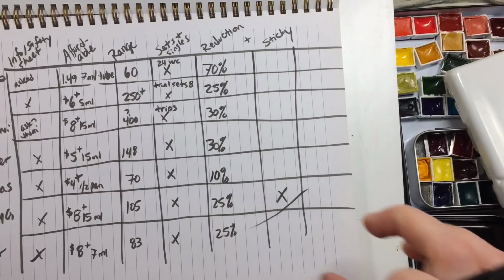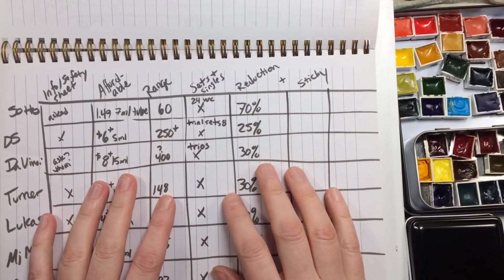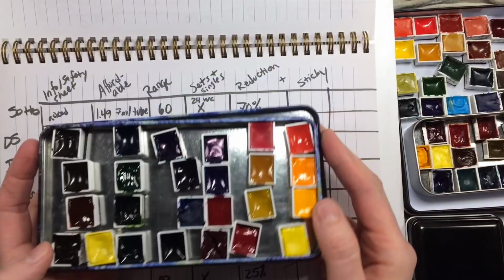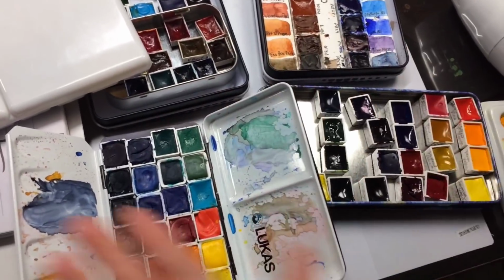My Top 7 Favorite Watercolor Brands w/ Pros & Cons info chart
It’s not easy choosing a Favorite! Watch me compile my list and swatch the differences and go through what each offers, or doesn’t. :)

If you'd like to send me stuff to try:
Mikki Reux